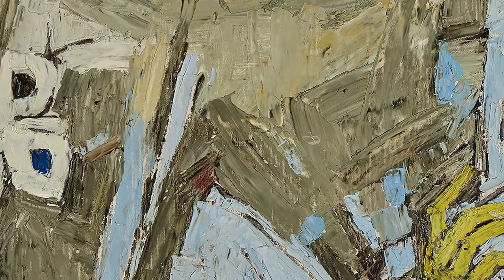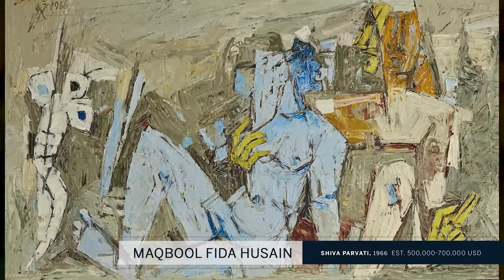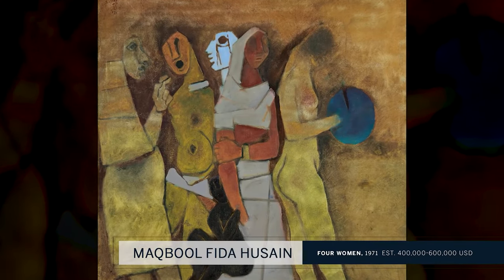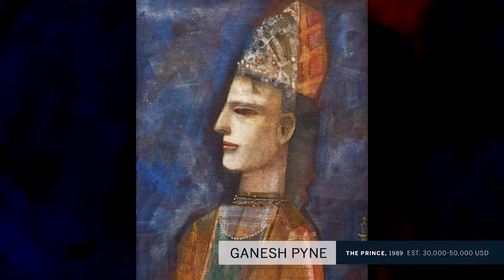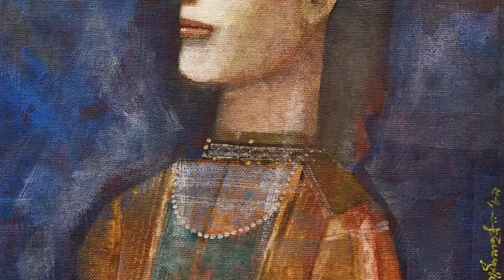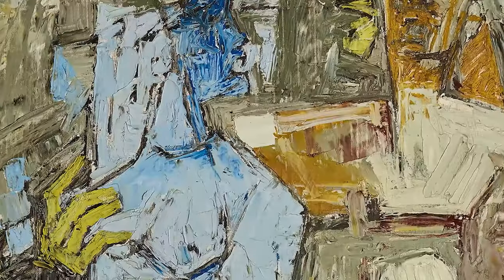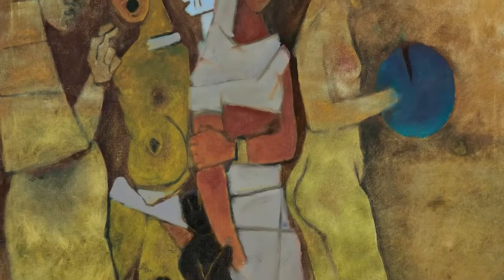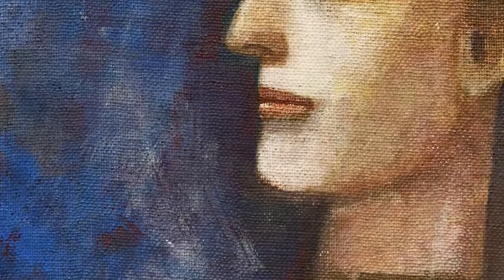A Century of Figuration in Indian Art